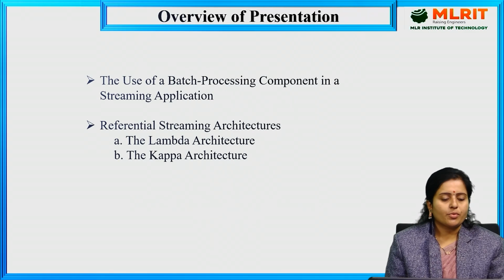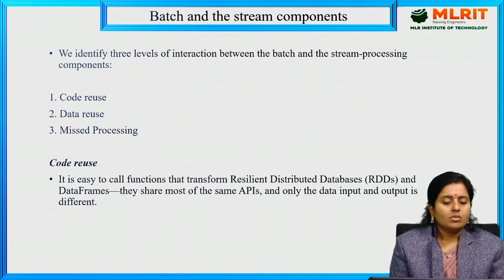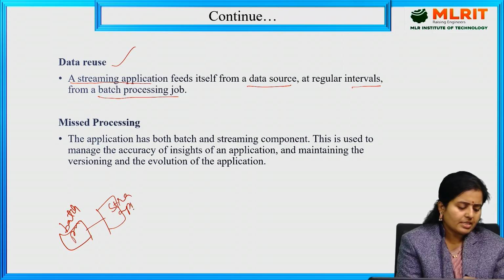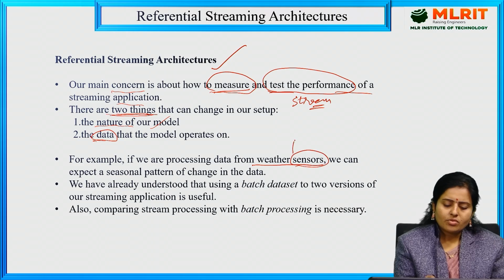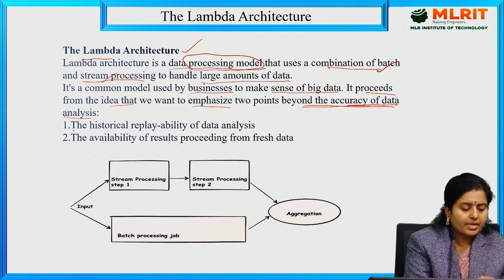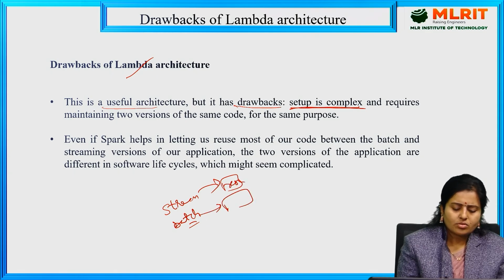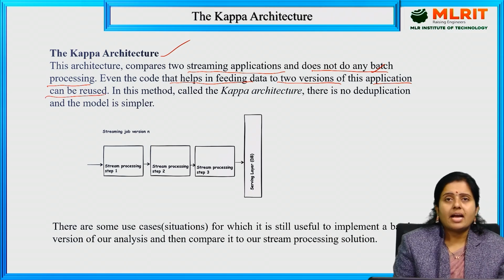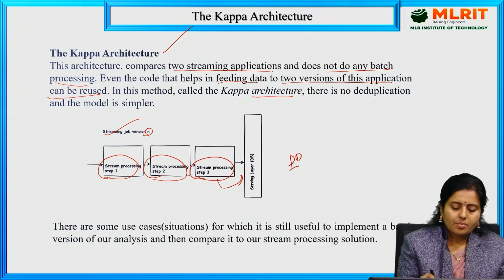LEC13|SPA| The use of a Batch-Processing Component in a Streaming Application by Mrs. M. Sindhuja